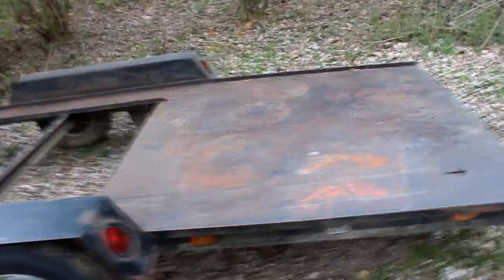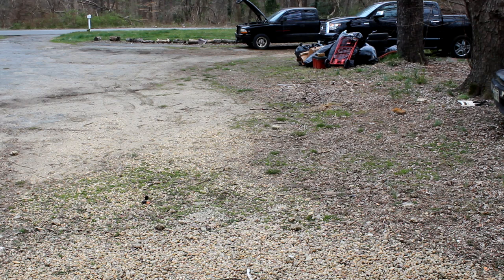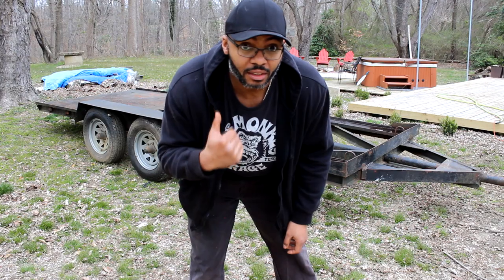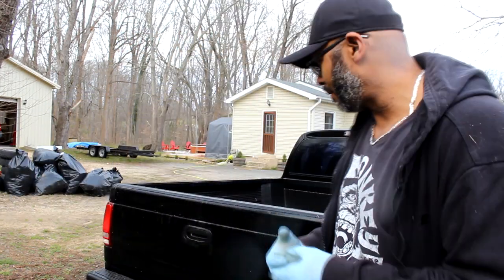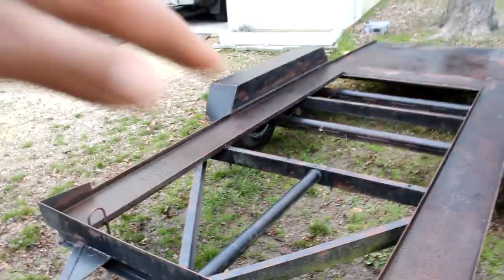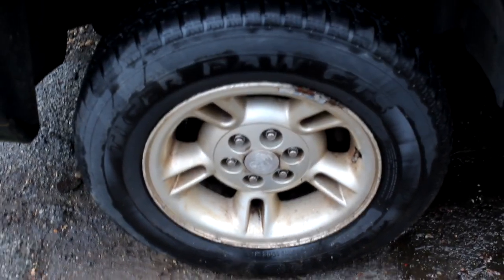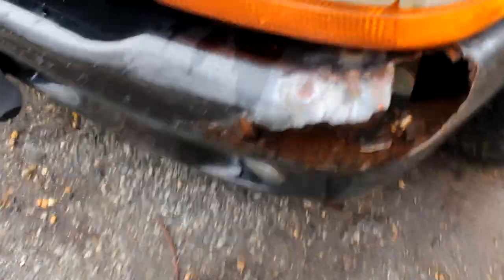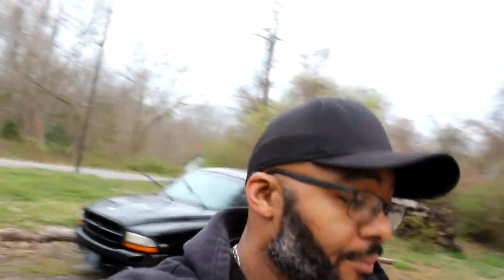New Project Reveal and Painting the Trailer Pt.1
Hey there fellow Wrenchtrenchers! In this video, I show that I cannot be trusted with extra money around used cars.  I also decided to attempt to rescue the car trailer from its lawn art status to a functional piece of equipment.  Enjoy!